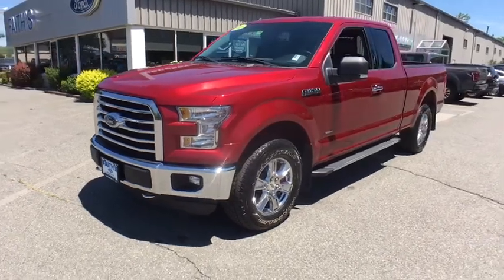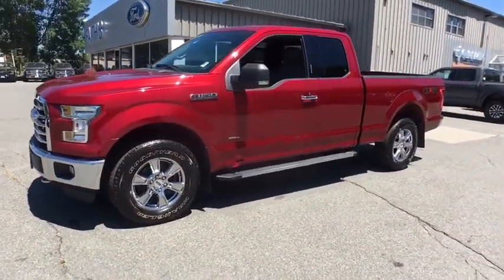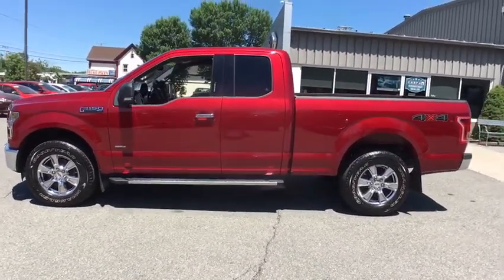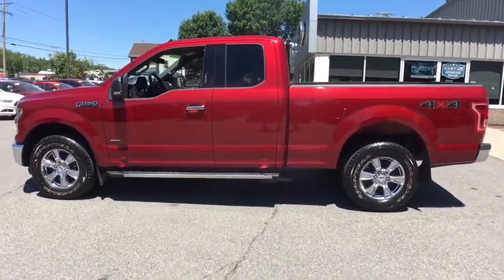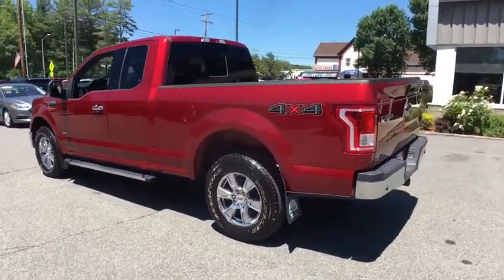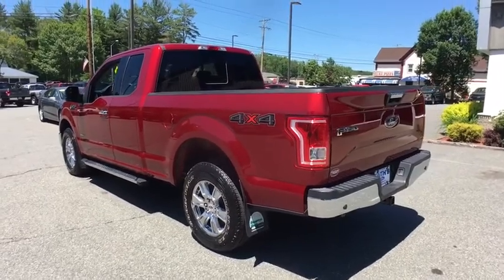2016 Ford F-150 Brattleboro, Bellows Falls, Keene, Claremont, Greenfield, VT P1397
Ruby Red Metallic Tinted Clearcoat Used 2016 Ford F-150 available in Brattleboro, Vermont at Faith's Ford Brattleboro. Servicing the Bellows Falls, Keene, Claremont, Greenfield, VT area.

ONE OWNER - NEW ARRIVAL - LOW MILEAGE, Super Cab, EcoBoost 3.5L V6 GTDi DOHC 24V Twin Turbocharged, 6-Speed Automatic Electronic, 4WD, ABS brakes, Auxiliary Transmission Oil Cooler, Chrome Billet Style Grille w/Chrome Surround, Chrome Door & Tailgate Handles w/Body-Color Bezel, Chrome Step Bars, Class IV Trailer Hitch Receiver, Compass, Electronic Stability Control, Illuminated entry, Low tire pressure warning, Pro Trailer Backup Assist, Remote keyless entry, Single-Tip Chrome Exhaust, Traction control, Trailer Tow Package, Upgraded Front Stabilizer Bar, Wheels: 18 Chrome-Like PVD, XLT Chrome Appearance Package. 4WDbrRuby Red Metallic Tinted ClearcoatbrbrbrStop by Faiths Ford Located at 1147 Putney Rd, Brattleboro, VT. We have the best selection of QUALITY Pre-Owned vehicles in all of southern Vermont, and northern Massachusetts. Need Financing? We have financing available for all credit types. Our goal is 100% Credit approval  Ask about our exclusive Faiths Vehicle Upgrade Program! Don't forget to ask about our free home delivery service!